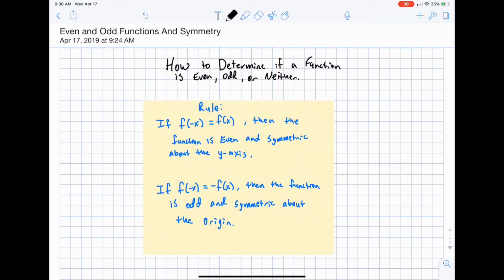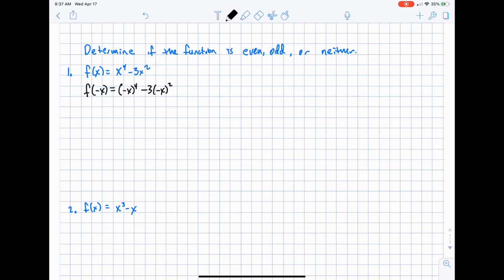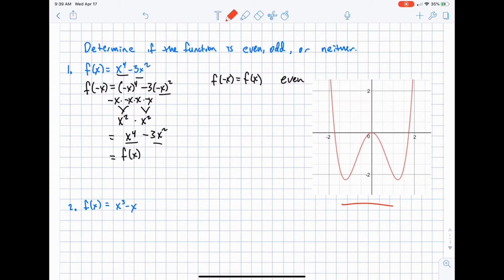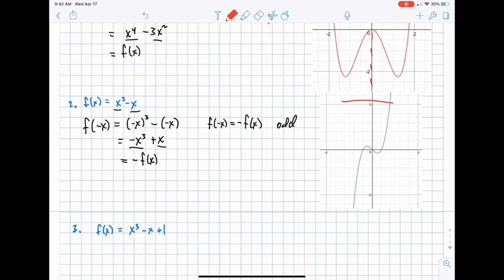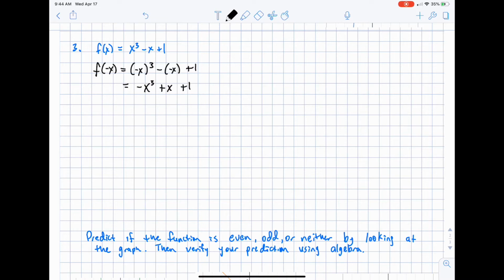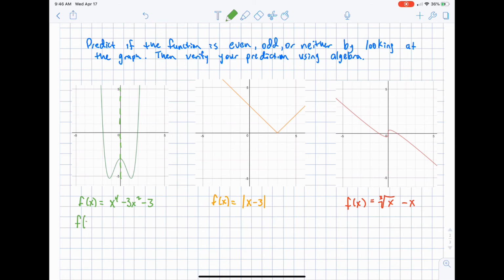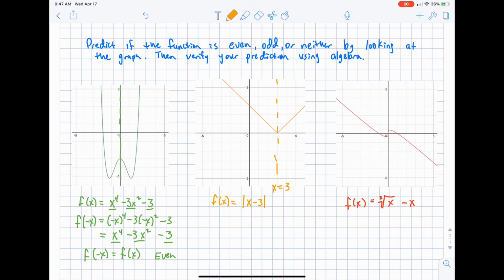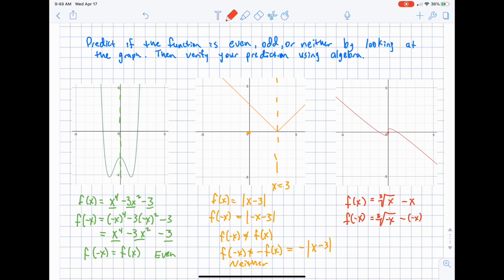1080p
Determining if Functions are Odd, Even, or Neither